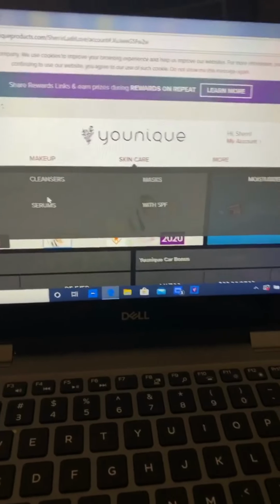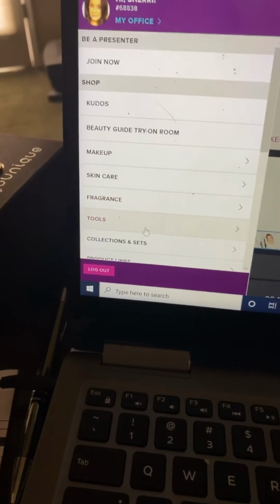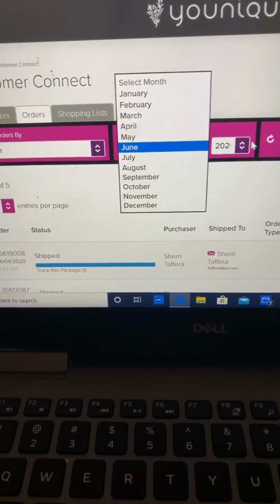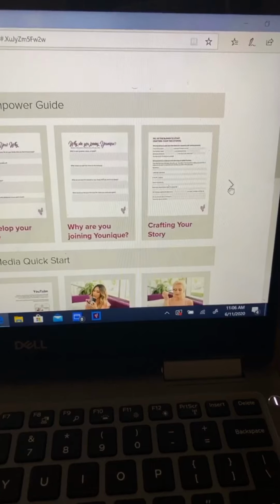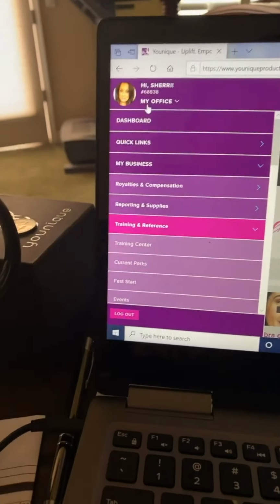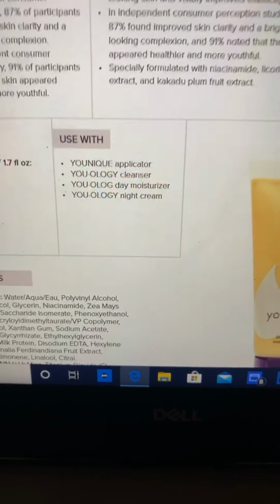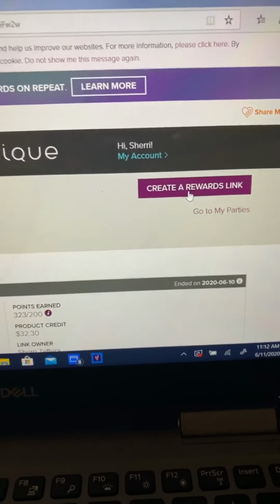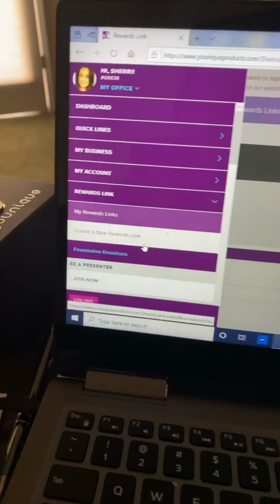Younique Back Office Video Training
Team Lash Love Training